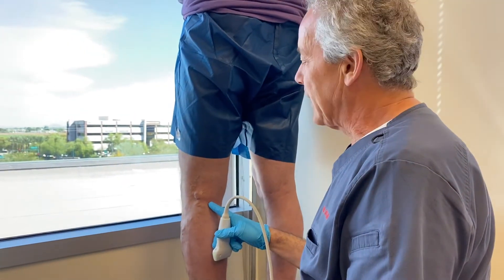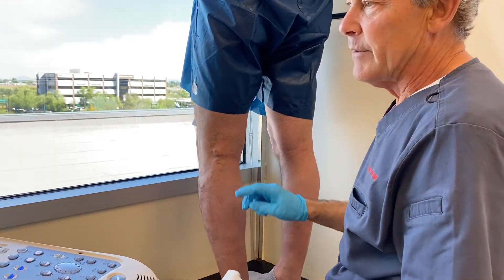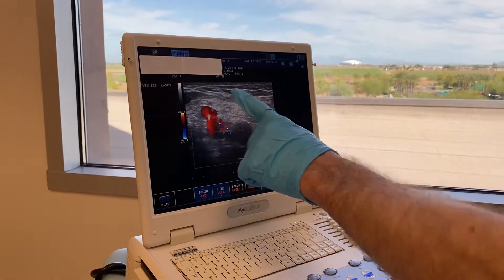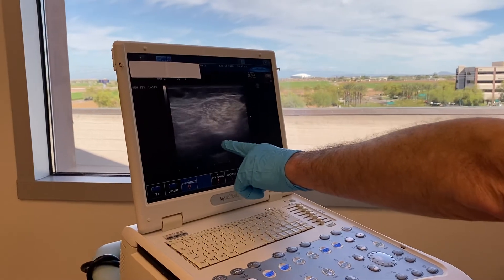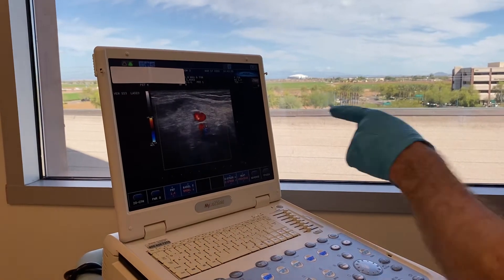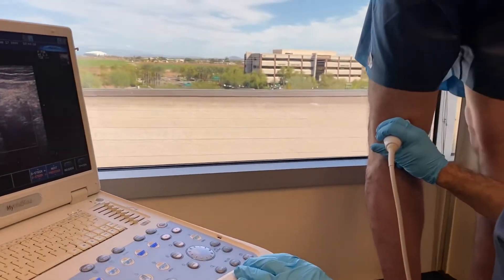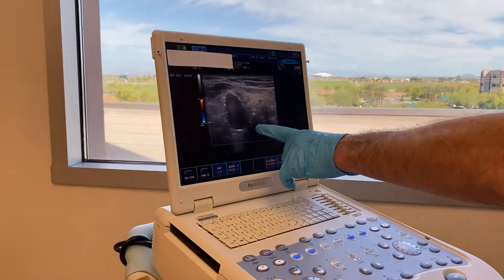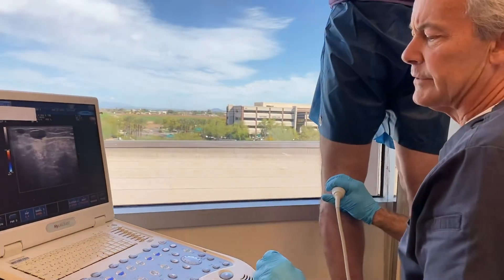POPLITEAL FOSSA PERFORATOR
Situated Lateral to the Short Saphenous Vein SaphenoPopliteal Junction, the Popliteal Fossa Perforator is Typically a High Pressure Torturous Vein Segment Which Can Be Hard to Treat.